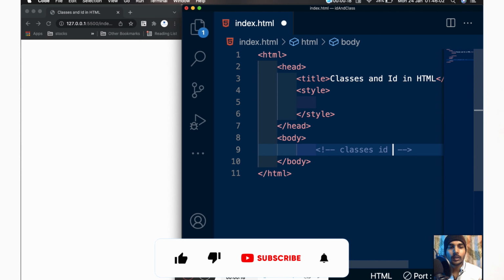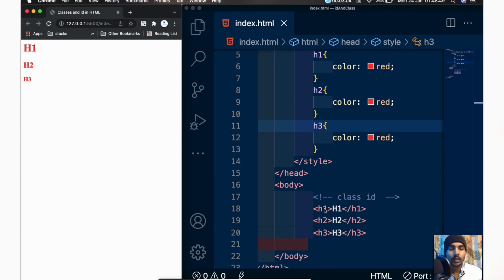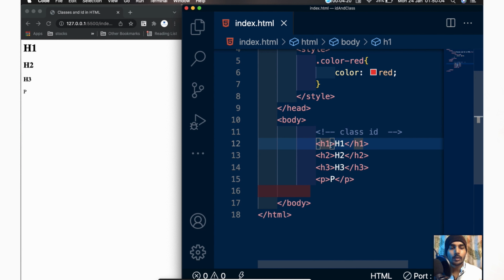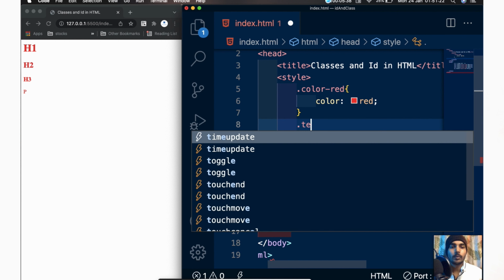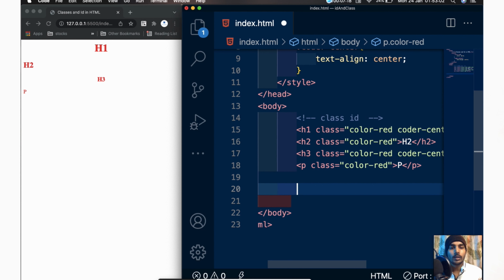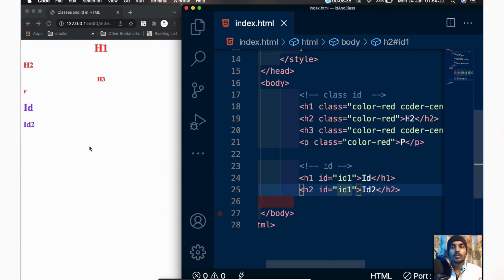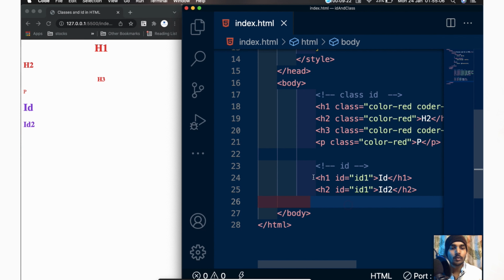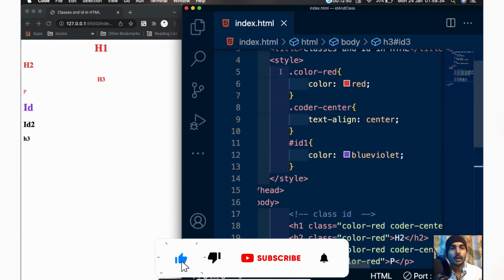What are Classes in html | What is ID attribute in HTML | Class and ID selectors in CSS | #5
Chrome Browser Download. -

RELATED SEARCH :
class and id in html,
class and id in css,
class and id selectors in css,
class and id in html tamil,
class and id attributes in html,
class and id in css in hindi,
class and id in css difference,
class and id w3schools,
what are classes in html,
what is id attribute in html,
what is the difference between class and id in html,
explain class in html and css in hindi,
class attribute in html,
how to use class attribute in html,
html div id class difference